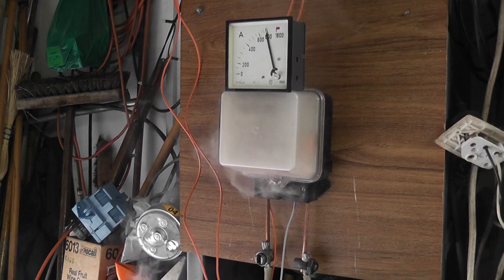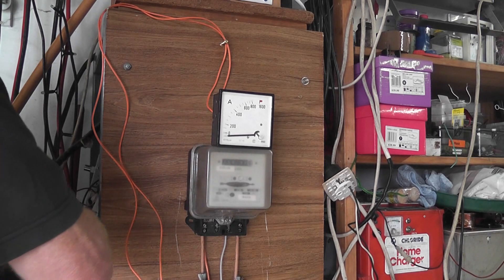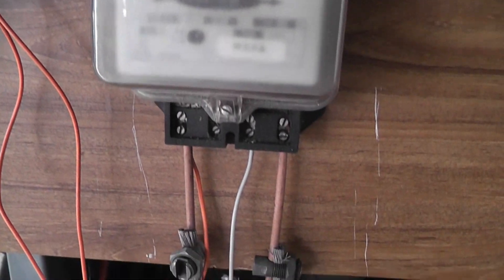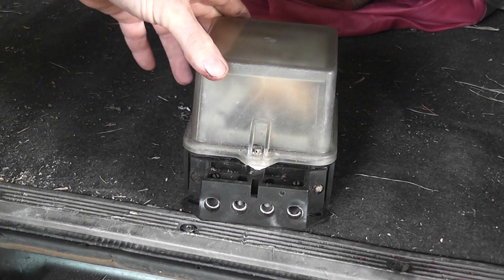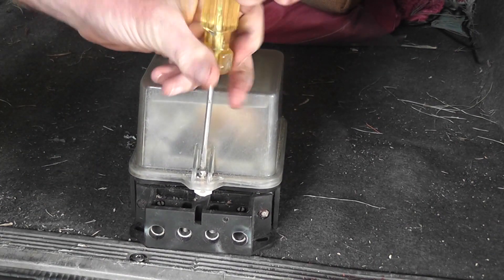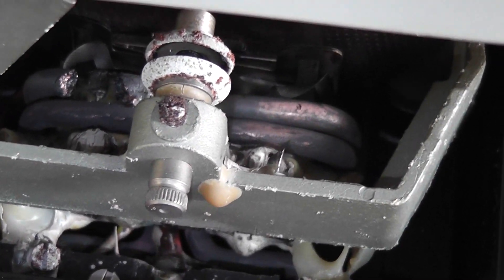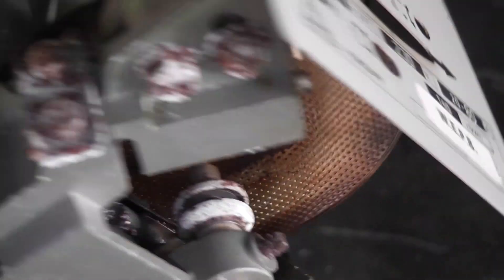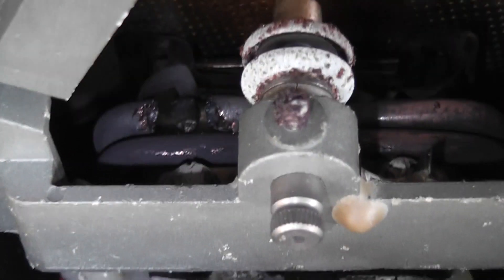The aftermath of the GANZ meter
This Ganz meter was overloaded to ten times the maximum current rating of 80 Amps.
The meter current coil had melted open circuit.

Details are in the video as well a couple of stills at the end.